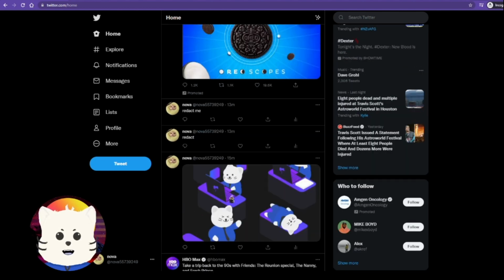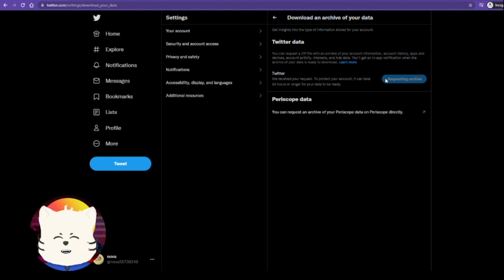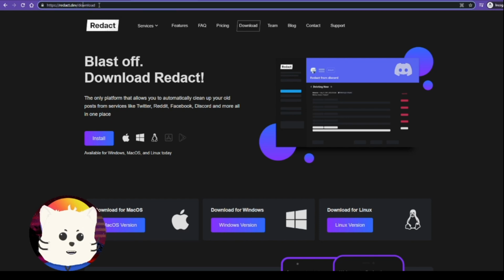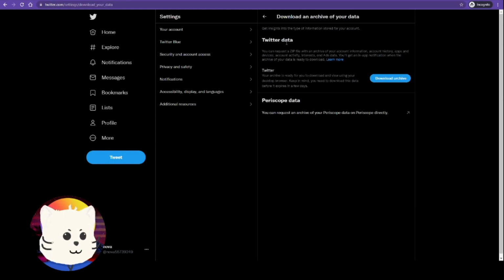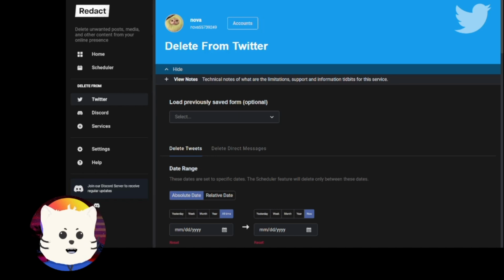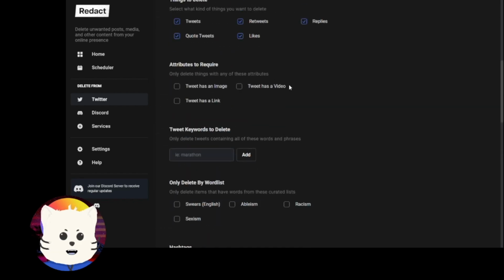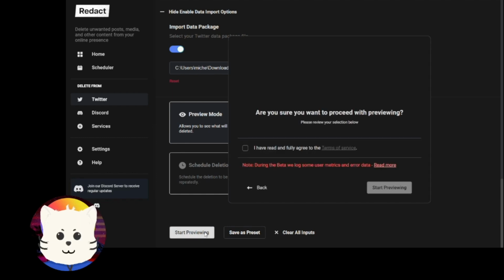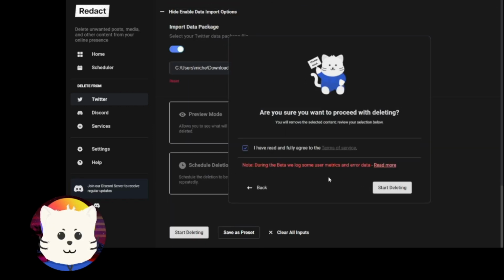How to mass delete or clean Thousands of Tweets Tweets, Replies, Likes, Retweets, Quote Tweets Fast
Wipe out your Twitter content (tweets, retweets, replies, quote tweets, likes)  permanently!

WHAT IS REDACT
The only platform that allows you to automatically clean up your old posts from services like Twitter, Reddit, Facebook, Discord and more all in one place.

Summary features in Twitter
Redact lets you mass delete Twitter content like tweets, retweets, replies, quote tweets, likes. With advance filters for tweets that has image, videos, or links.

Add keywords or hashtags that are found in your twitter content to be deleted or preserved.

Choose not to delete individual tweet links or sponsored, pinned, and tweets that you have liked.

Upload data package zip requested from twitter to delete your content.

CHAPTERS
0:00 Intro
0:58 Requesting Twitter Data Package
2:05 Download Redact
2:48 Downloading Twitter Data Package
3:26 Login to Twitter and Twitter Form Features
4:12 Browse to add Twitter Data Package
5:09 Preview Start
5:47 Deletion Start
5:58 Outro